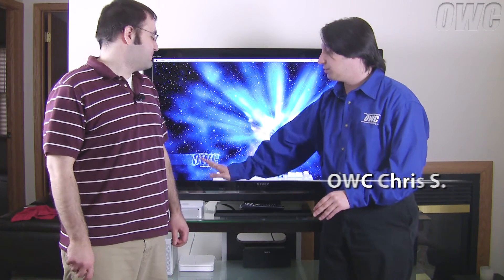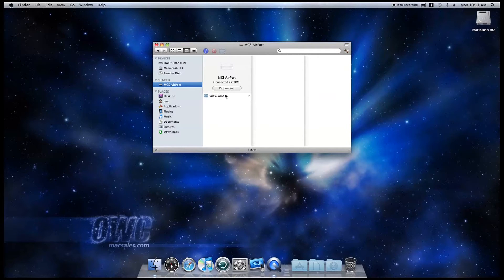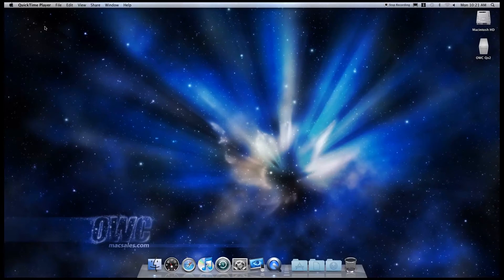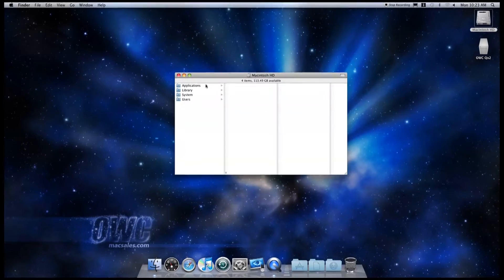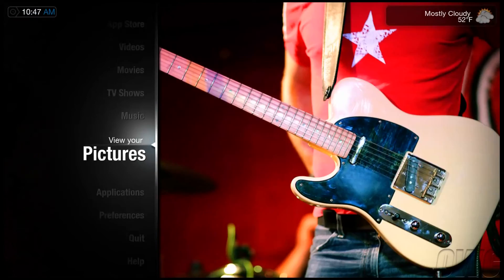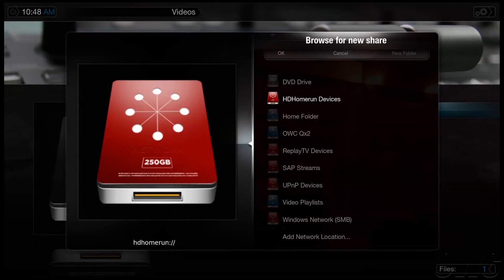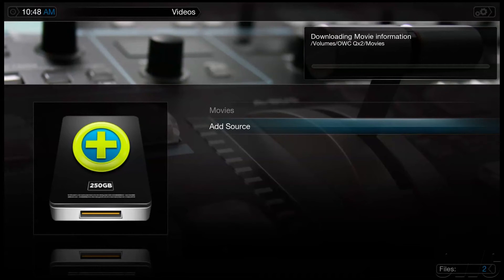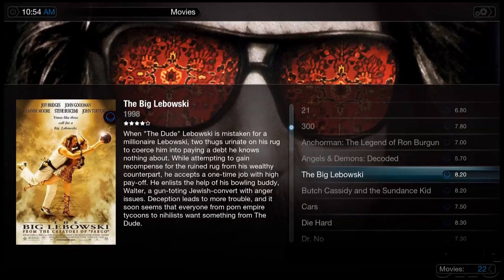How to add a Mac mini to Your Home Theater System. - Part Two: Software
Part Two of how to turn a Mac mini into a Home Theater PC with a few easy steps.